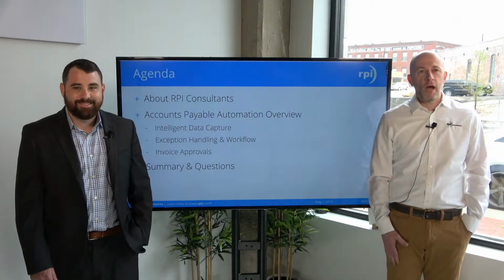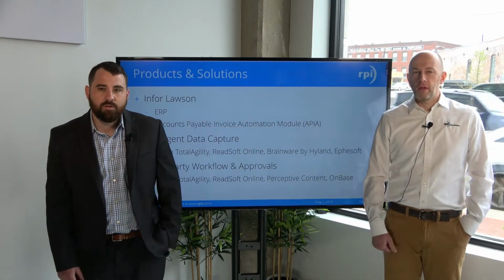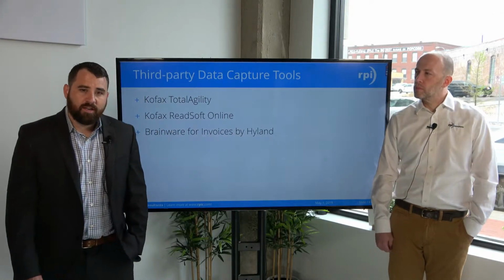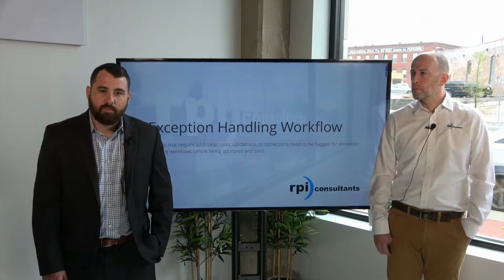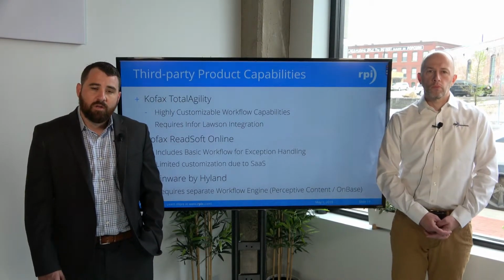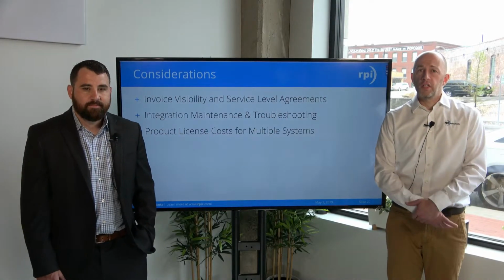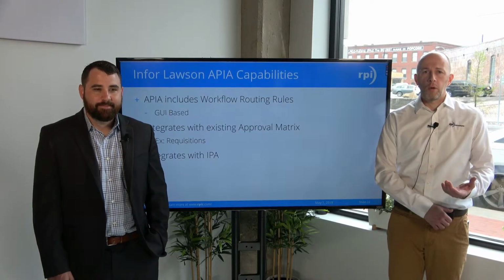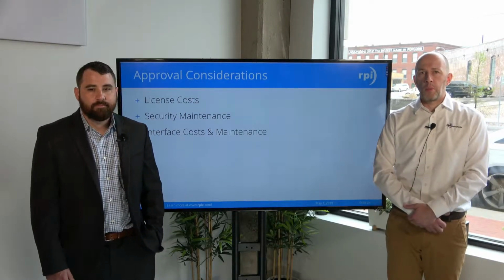Webinar Recording: Evaluating Infor Lawson APIA and Third-party Workflow for Invoice Processing